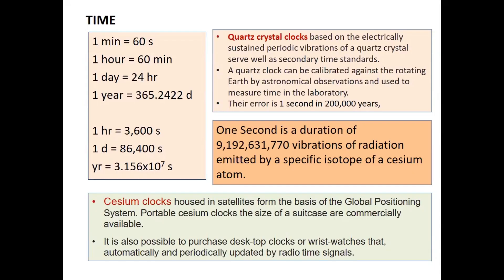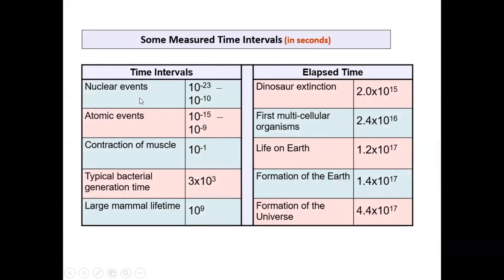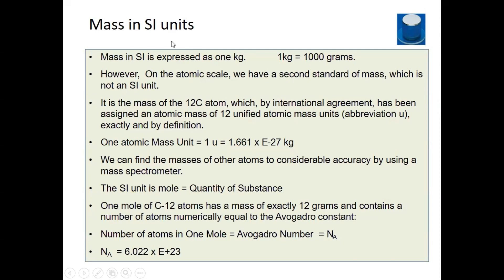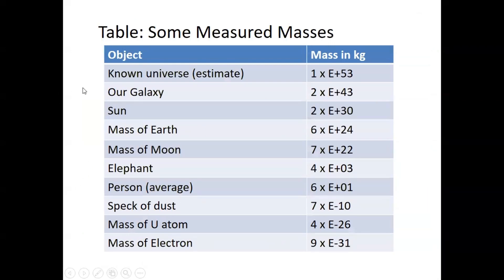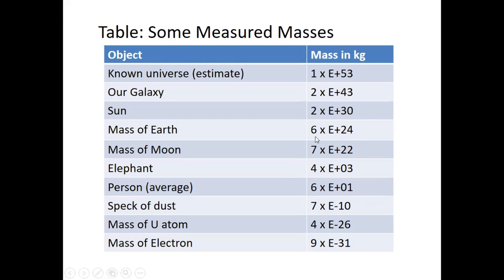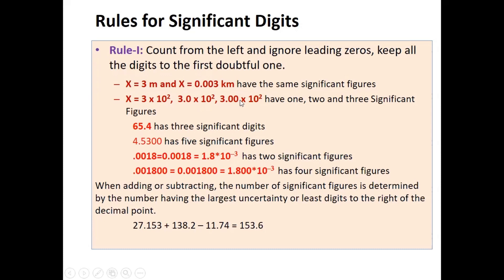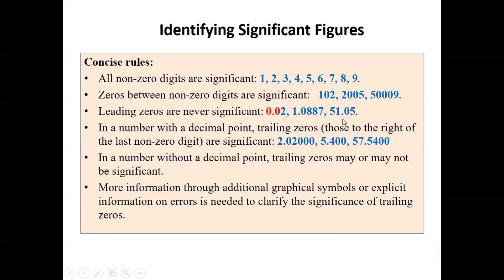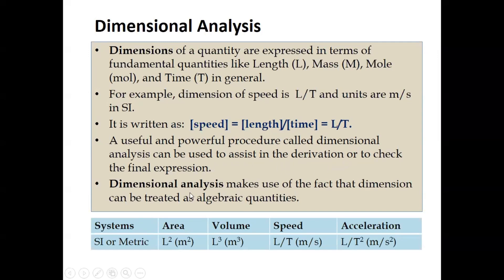Applied Physics | Standards, Units and Dimensions | Lecture 2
This is the continuation of the previous lecture.
"Measurement and Standards" is a foundational topic in physics that lays the groundwork for precise and accurate scientific work. This section explores the fundamental concepts and principles related to measurement, emphasizing the importance of using standard units and protocols to ensure consistency and reliability in scientific experiments and observations.

Key points covered in this section often include:

Units of Measurement: An introduction to the basic units of measurement, such as length (meter), mass (kilogram), time (second), and more. These standardized units are essential for expressing physical quantities consistently.

SI Units: The Systeme International d'Unites (SI), or the International System of Units, is the globally recognized system of measurement units. It's discussed in detail, emphasizing its importance in scientific research worldwide.

Dimensional Analysis: A technique used to check the consistency of equations and measurements by examining the dimensions of physical quantities. It helps ensure that equations are valid and units are compatible.

Accuracy and Precision: A distinction between accuracy (how close a measurement is to the true value) and precision (how consistent measurements are when repeated). The importance of both aspects in scientific work is highlighted.

Significant Figures: Rules for determining and using significant figures in measurements and calculations. This is crucial for reporting measurements with appropriate precision.

Error Analysis: An introduction to error analysis, which involves quantifying and minimizing errors in measurements. Understanding and dealing with uncertainties is a critical part of scientific experimentation.

Standards and Metrology: An overview of national and international standards organizations responsible for maintaining and disseminating accurate measurement standards. The role of metrology in ensuring the integrity of measurements is discussed.

This section serves as a vital foundation for students studying physics as it provides them with the tools and concepts necessary to make meaningful and accurate measurements in the laboratory and apply these measurements to the understanding of physical phenomena. It also underscores the universal importance of standardized units and precision in scientific research.

physics
applied physics
physics major
applied physics (field of study)
applied physics – i
applied physics ii
applied physics r22
applied physics class
diploma applied physics ii
applied physics 1st semester
applied physics i polytechnic
up polytechnic applied physics
engineering physics
applied physics at yale university
applied physics 1st semester diploma
physics girl,polytechnic 1st semester applied physics
up polytechnic applied physics first chapter